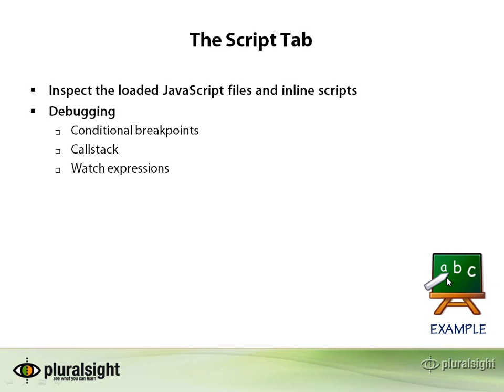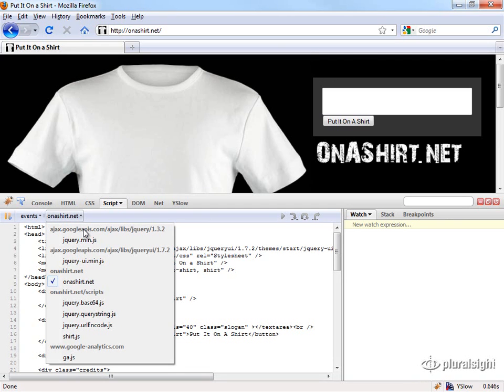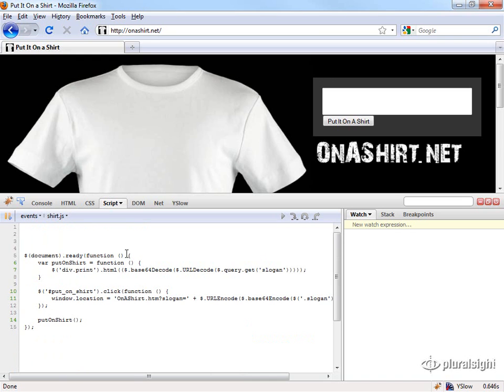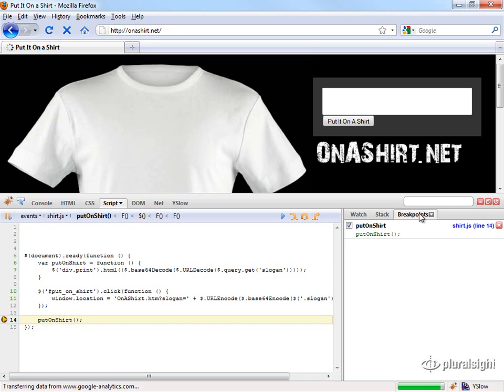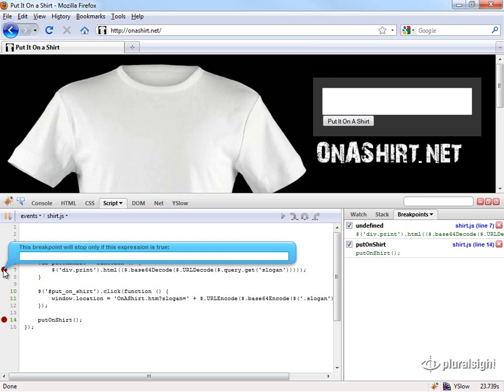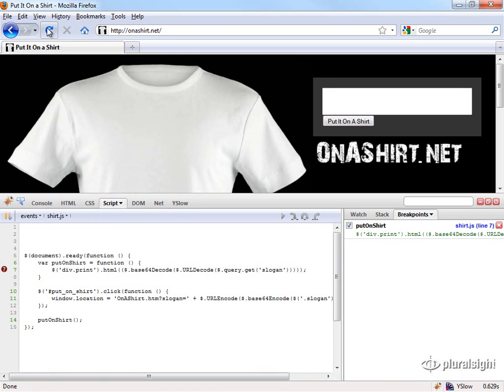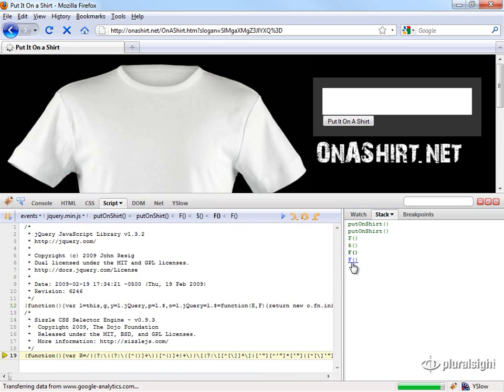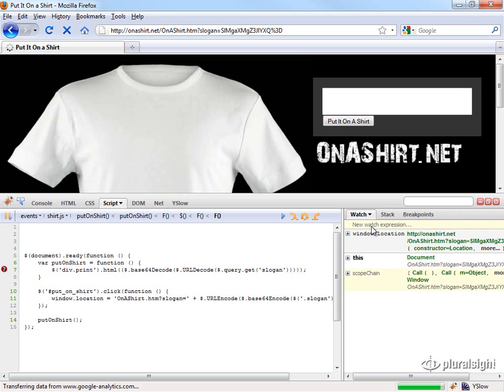06 Script Tab